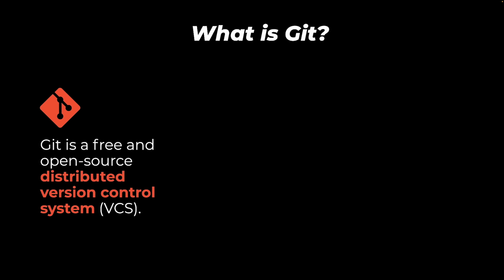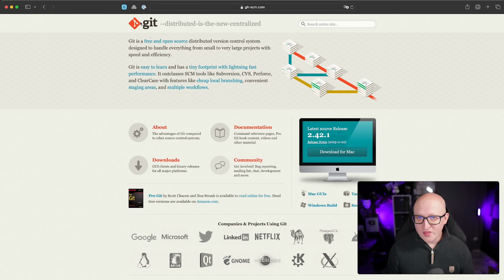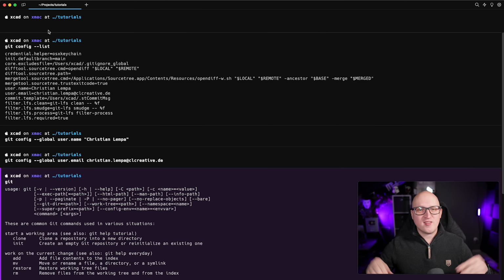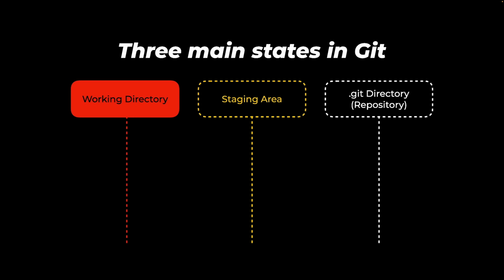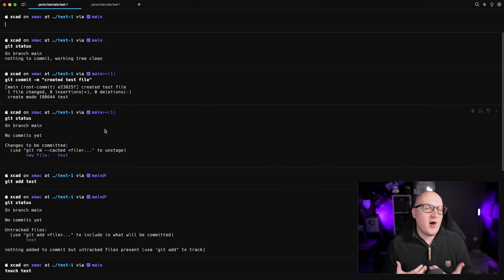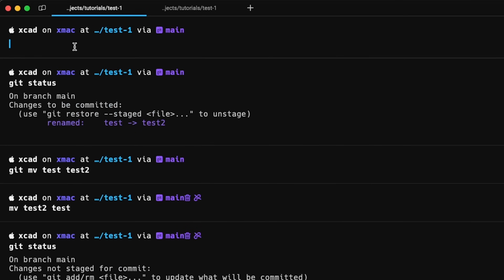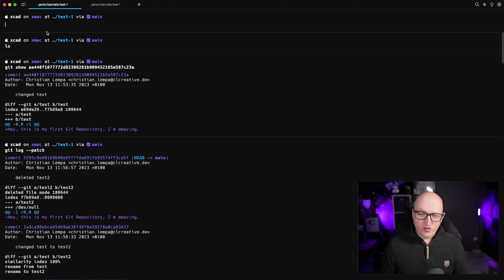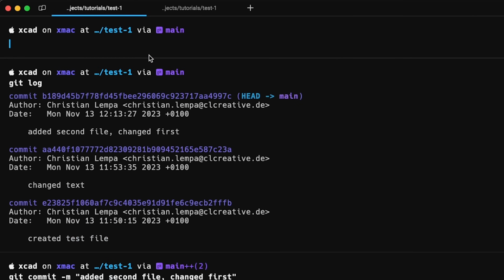Let’s learn Git! Your ultimate guide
In today's video, I'm exploring Git, an indispensable tool for everyone in the IT field, not just developers. I'll break down what makes Git unique and show you some basic commands to kick-start your journey in managing and tracking your projects effectively.

Timestamps:

00:00 - Introduction
00:52 - Advertisement-*
02:10 - What is Git?
05:20 - How to install, and configure
07:45 - Create your first Git Project
10:54 - Git Basics
18:23 - Git Log, Undo Commits